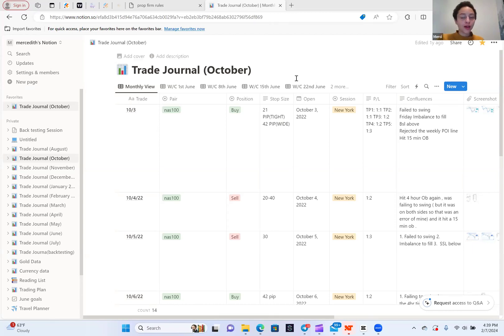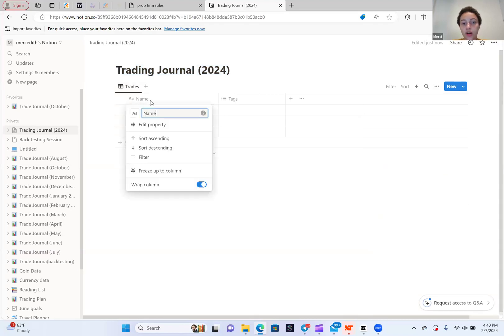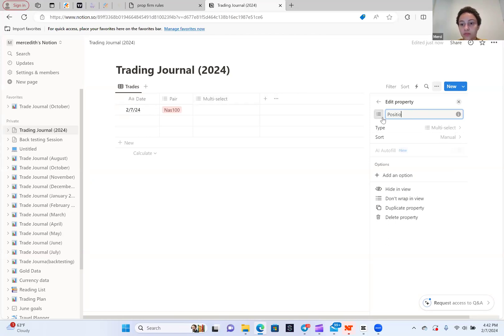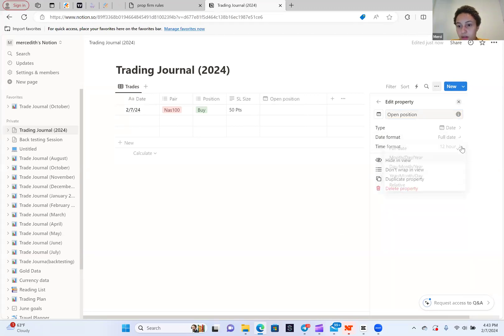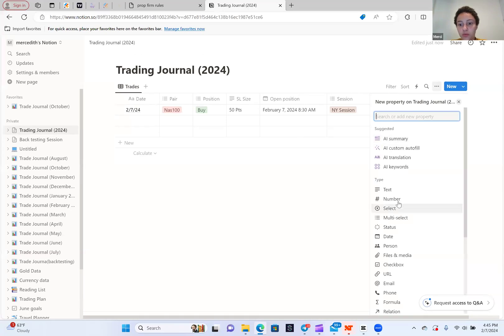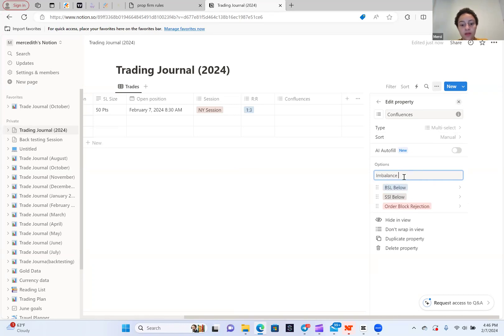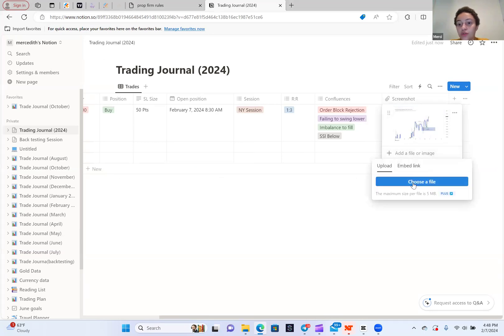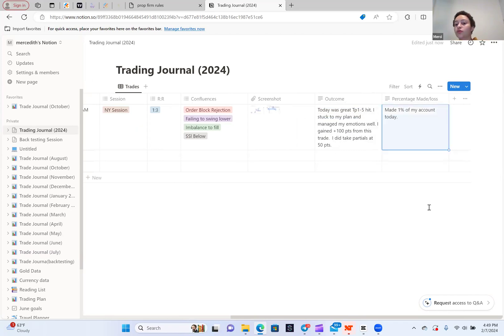How to Journal Trades Using Notion for FREE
Hey Everyone! In this video I will be showing you how you can create a free trading journal using Notion.